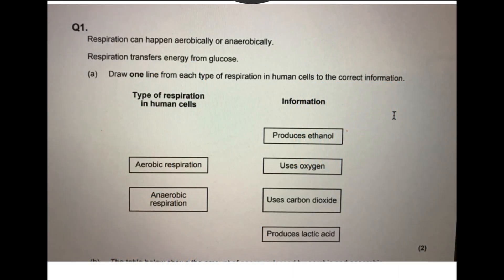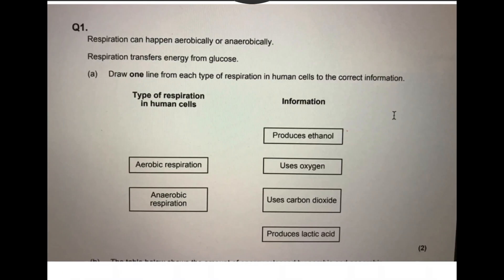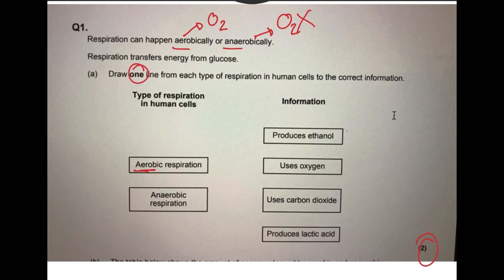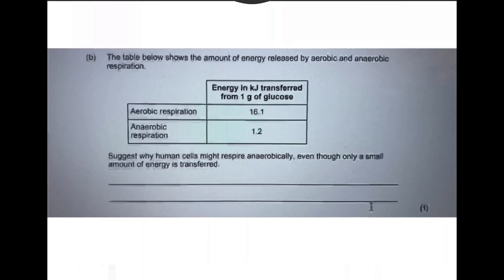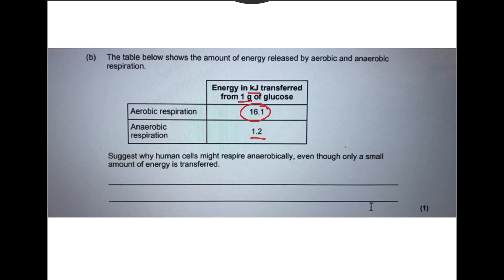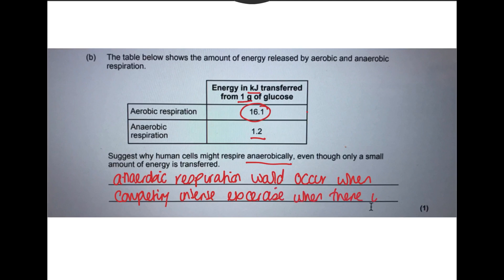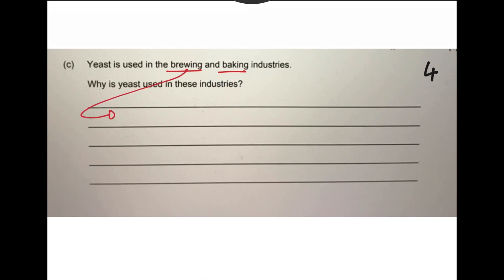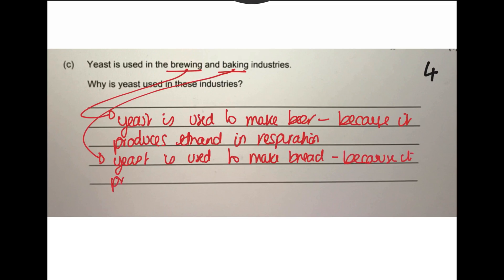How to answer an EXAM QUESTION on Respiration from GCSE KS4 AQA TRILOGY BIOLOGY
How to answer an EXAM QUESTION on Respiration from GCSE KS4 AQA TRILOGY BIOLOGY. How to answer an exam question on aerobic and anaerobic respiration. Foundation AQA trilogy biology combined science exam question with answer demonstrated..